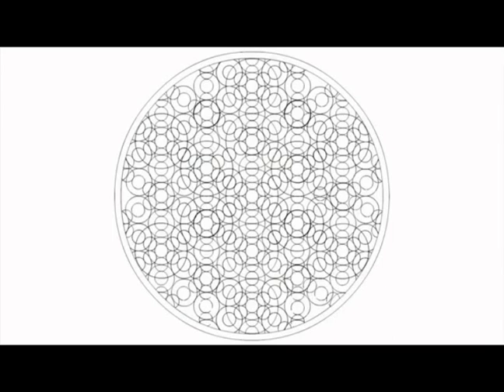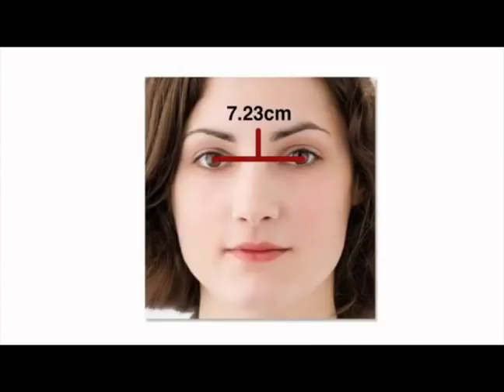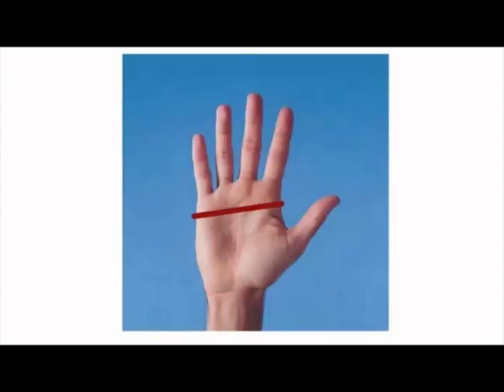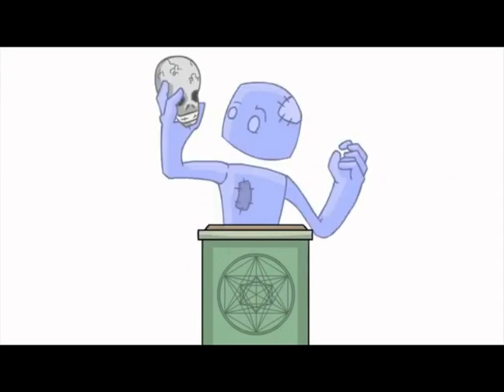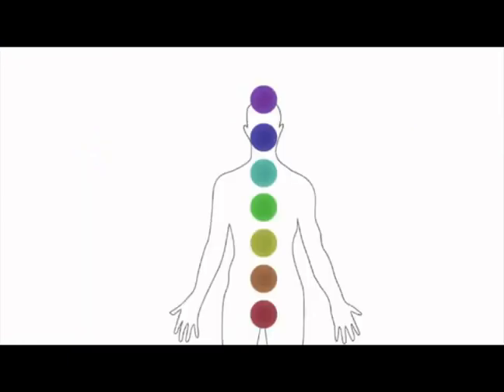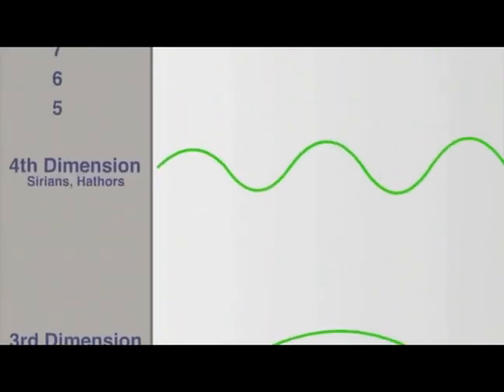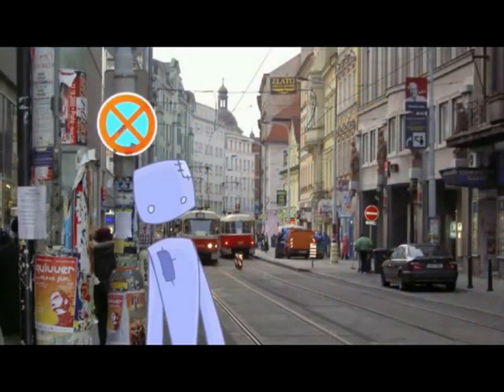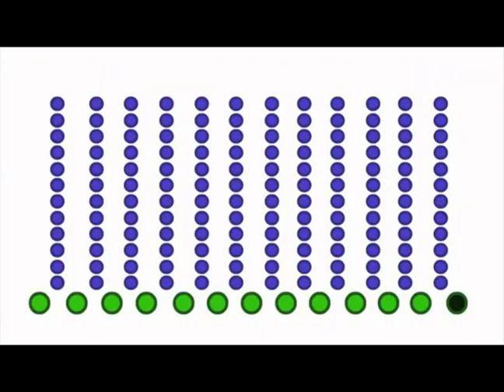Ufo switch dimensions Earth 7.23 cm dimension 90 degrees Ufo,s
NUMEROLOGY  enter your Birthday for FREE
Ufo switch dimensions Earth 7.23 cm dimension 90 degrees Ufo,s BruineDwerg2012